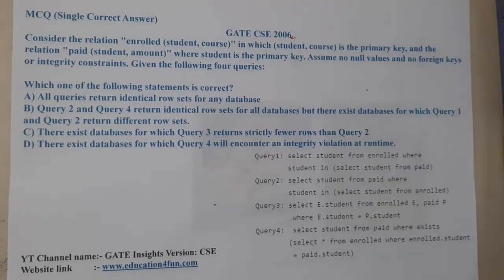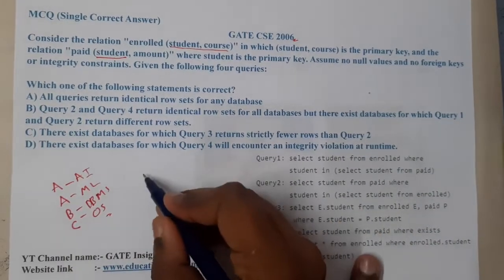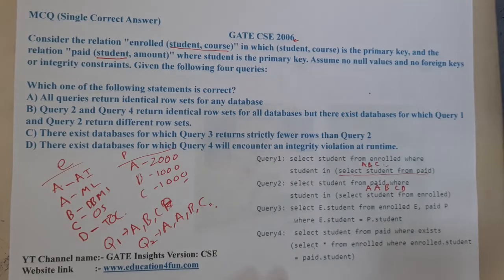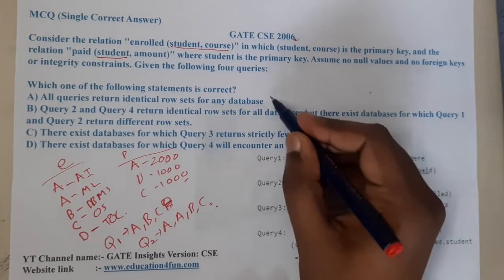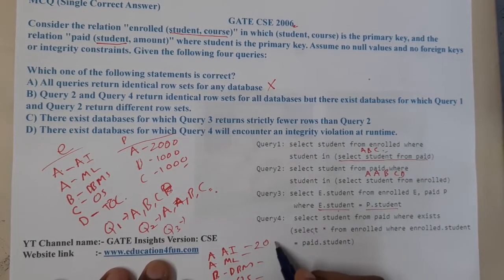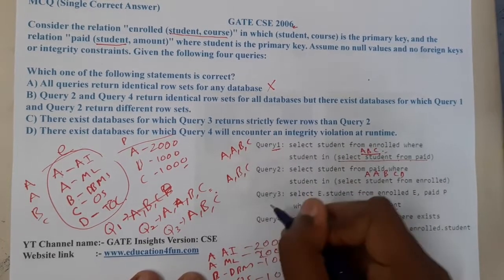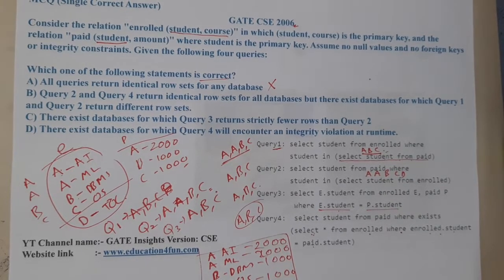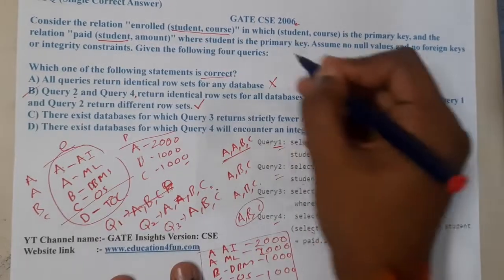GATE CSE 2006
Consider the relation "enrolled (student, course)" in which (student, course) is the primary key, and the relation "paid (student, amount)" where student is the primary key. Assume no null values and no foreign keys or integrity constraints. Given the following four queries:

Which one of the following statements is correct?
A) All queries return identical row sets for any database
B) Query 2 and Query 4 return identical row sets for all databases but there exist databases for which Query 1 and Query 2 return different row sets.
C) There exist databases for which Query 3 returns strictly fewer rows than Query 2
D) There exist databases for which Query 4 will encounter an integrity violation at runtime.